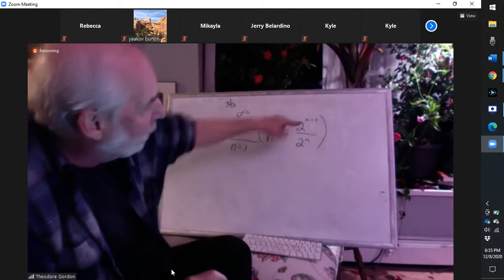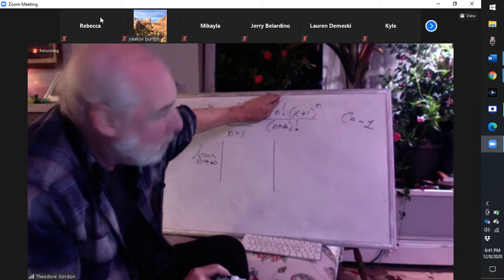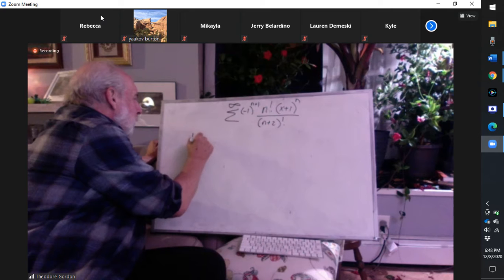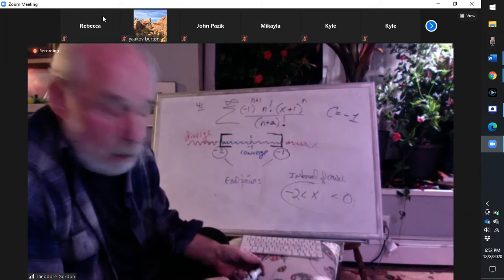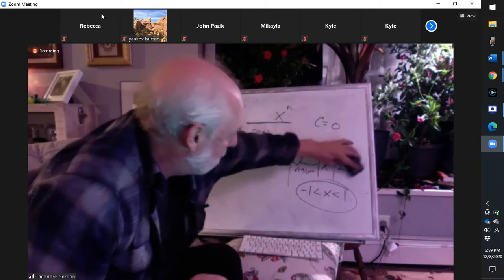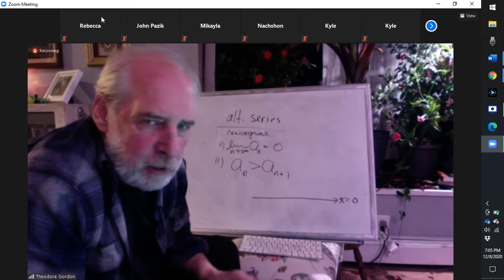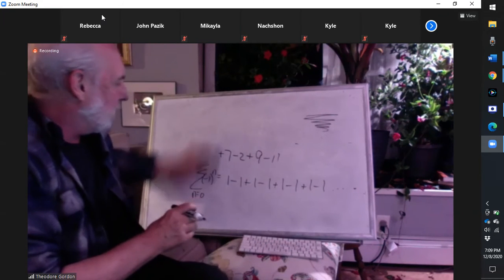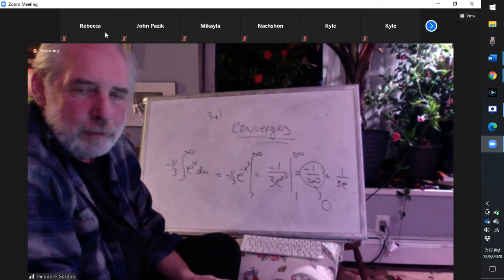Chapter 9 Review